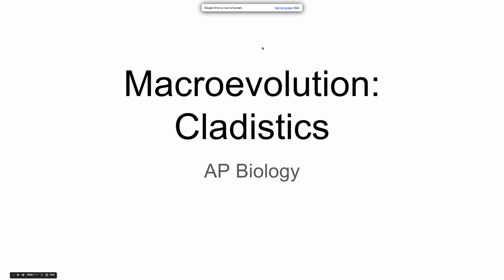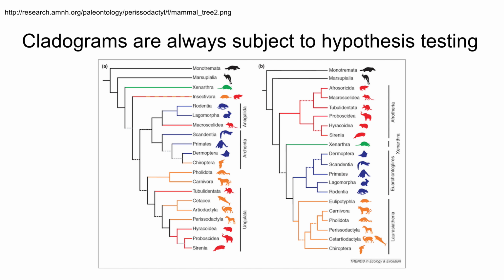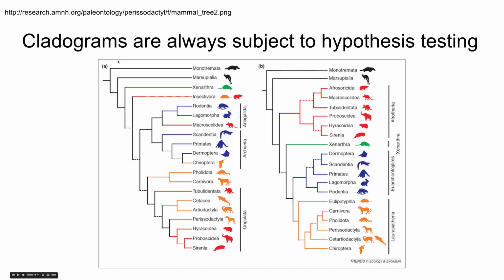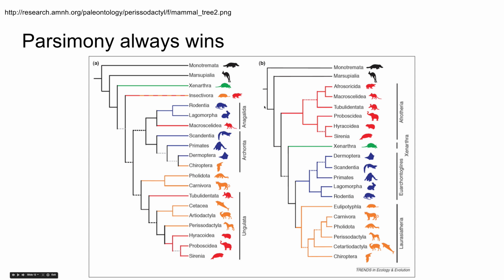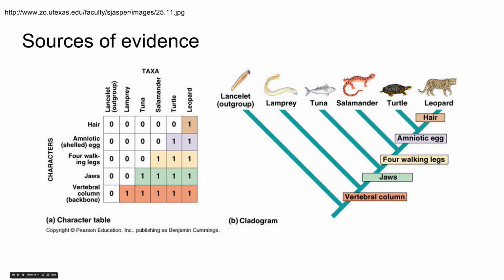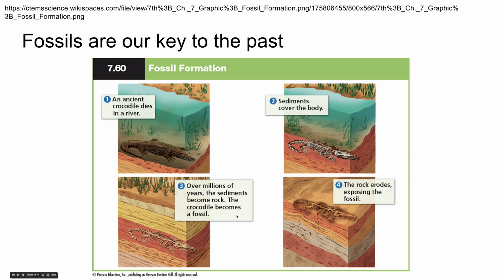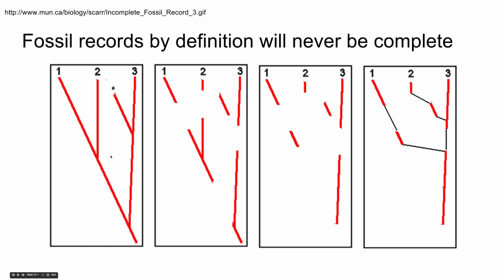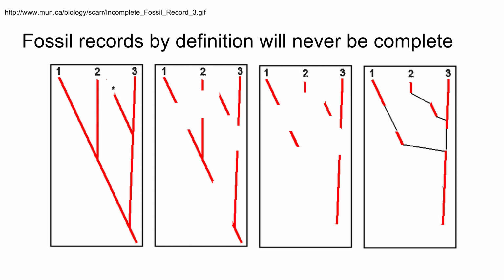End of Cladistics Lecture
Delivered in class on 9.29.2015